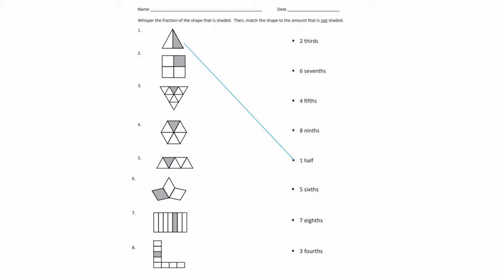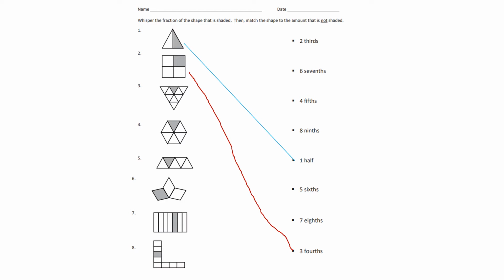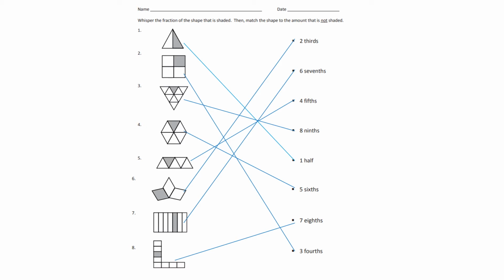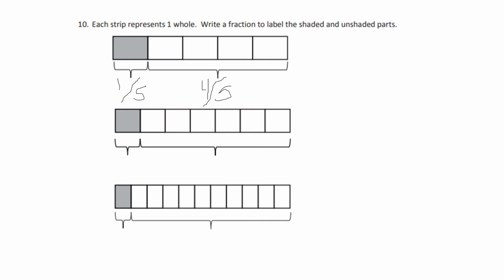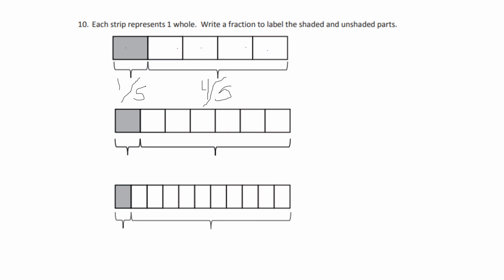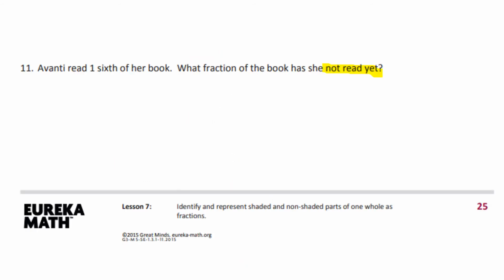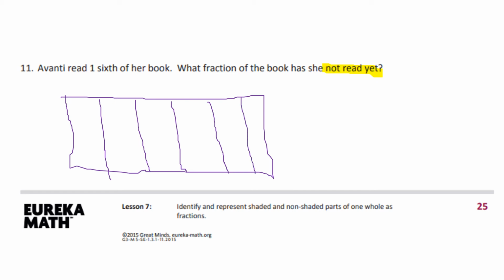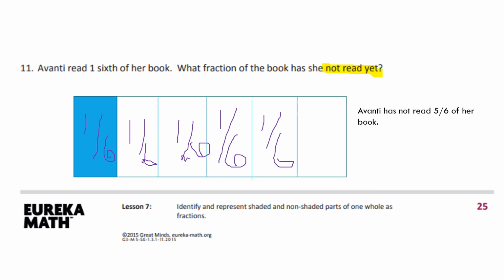eureka module 5 lesson 7